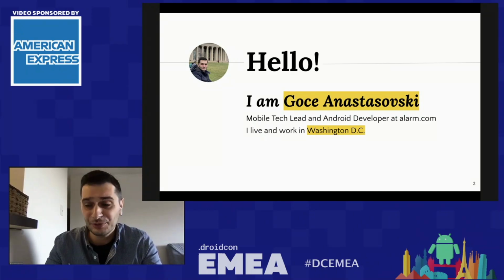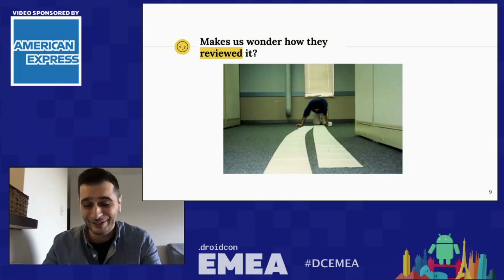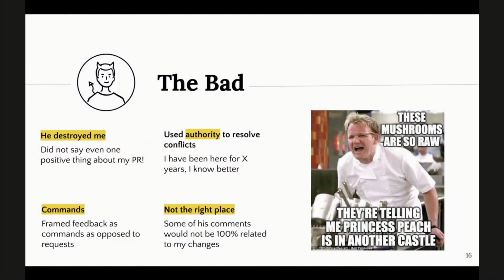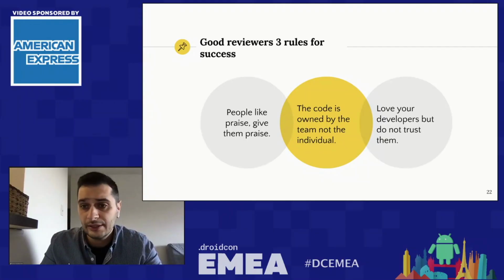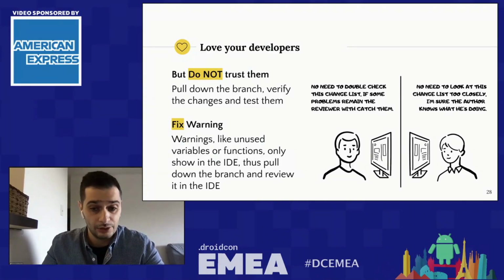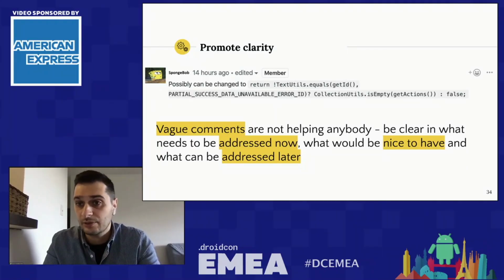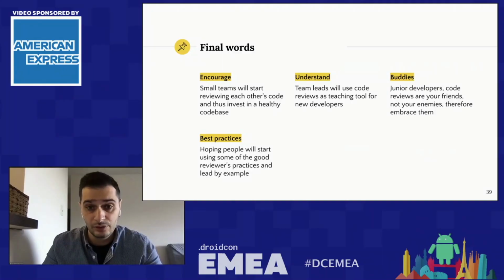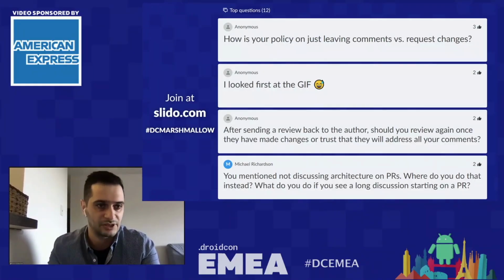Code Review, A Software Engineer's Best Friend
Speakers: Goce Anastasovski

One of the most powerful software quality tools are code reviews - an activity in which a developer, other than the author, examines a software deliverable for defects, and improvement opportunities. For a new Engineer, a code review can be a valuable learning resource, and for a more experienced Engineer it can be a good teaching mechanism when done properly. Whether you are a fresh college graduate, or a Senior Engineer with multiple years of experience under your belt, this talk will take you on the journey of a team that transformed their code review process from being vague and lacking, to being the biggest investment of their resulting, high quality code output. By the end of this talk your perspective on code reviews should change and you will approach code reviews as what they really are - a Software Engineer's Best Friend (woof! woof!)